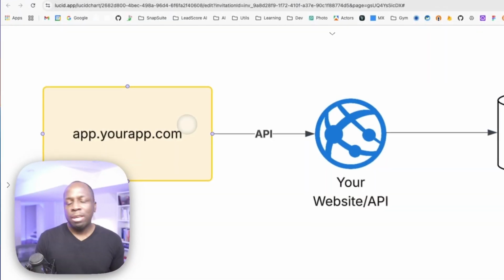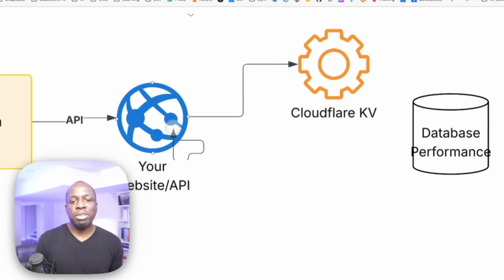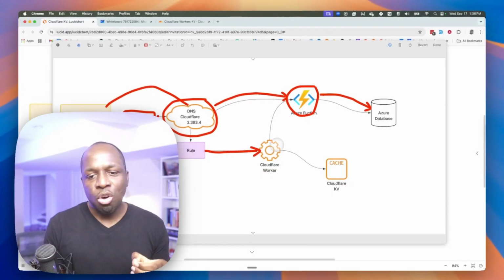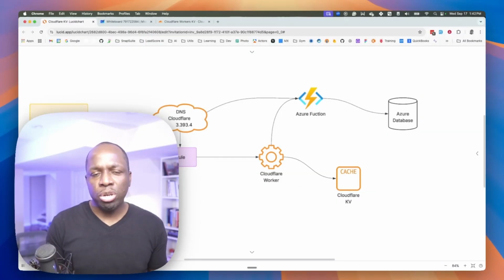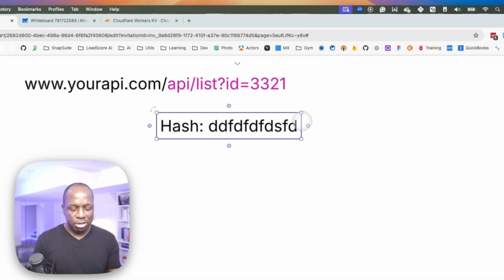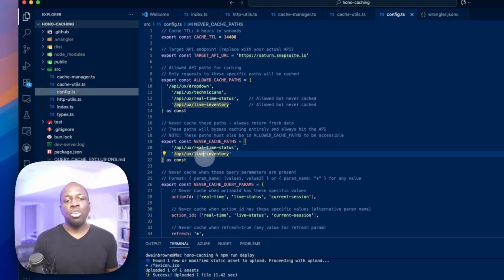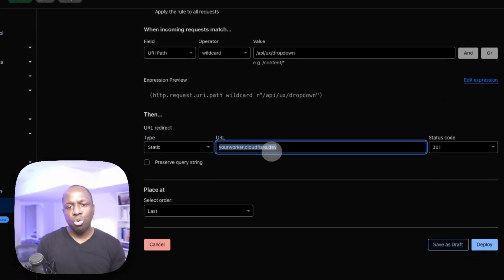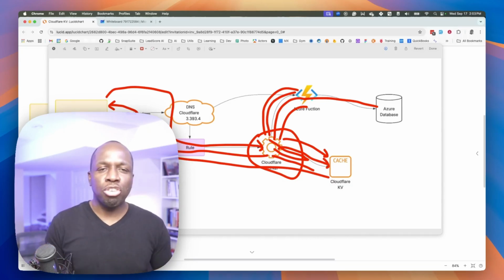Cut Your Database Costs with Cloudflare KV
In this video, I demonstrate how you can save on database costs by implementing a CloudFlare-based caching solution without altering your front-end or backend code. The video outlines how to leverage CloudFlare Workers and CloudFlare's key-value products to set up a caching layer, effectively reducing database requests and costs. I also touch on some advanced topics such as cache invalidation and the importance of proper testing and security considerations. If you're a technical founder or entrepreneur looking to optimize your application and save on database expenses, this video is a must-watch.

00:00 Introduction to Reducing Database Costs with CloudFlare
01:13 Why Introduce a Caching Layer?
01:55 Understanding the Typical Setup and Its Costs
03:09 Real-World Example of Database Load
04:40 Implementing CloudFlare Key Value Storage
05:24 Setting Up CloudFlare DNS and Traffic Routing
06:48 Creating Business Rules for Traffic Inspection
11:08 Generating Unique Keys for Cache Management
16:04 Configuring CloudFlare Workers and Rules
23:20 Conclusion and Final Tips